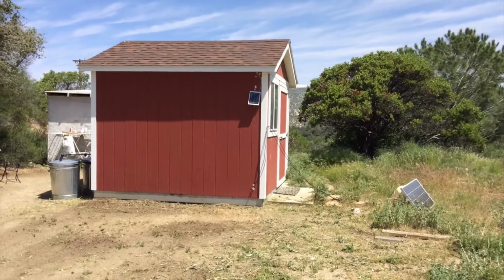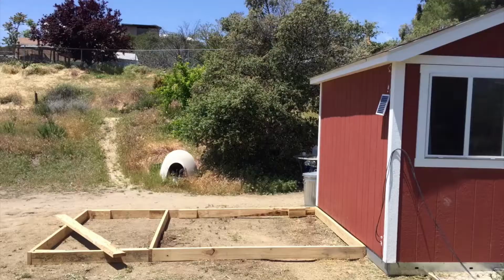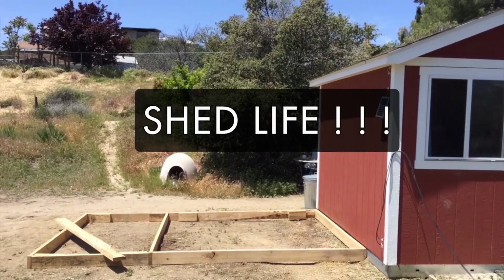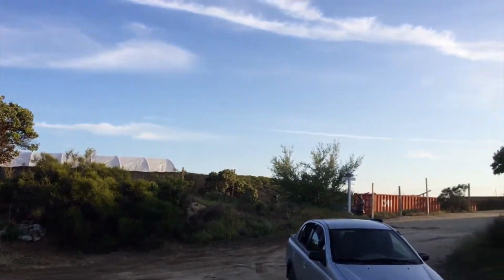Shed Life Be's Crazy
Also we review dog toys.

In which Chihuahua Charlie reviews a dog toy, Thomas begins the lean-to, and... shed life happens